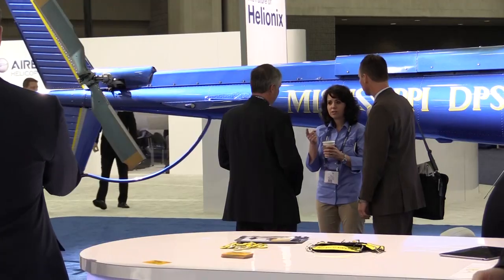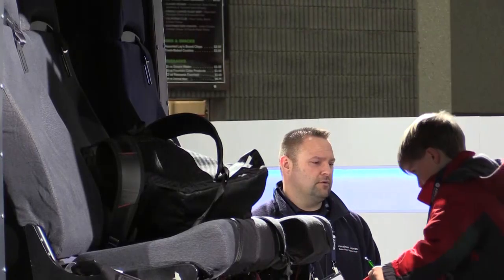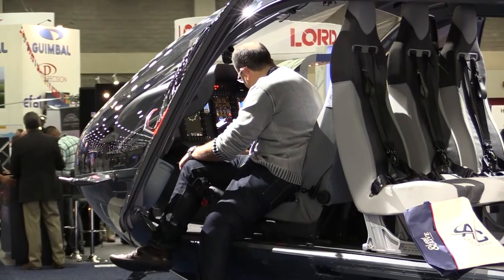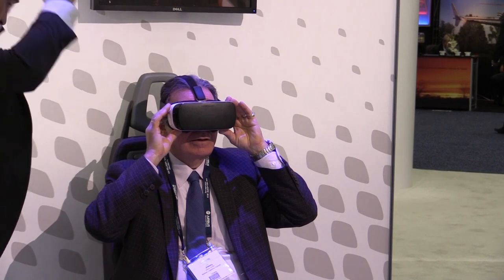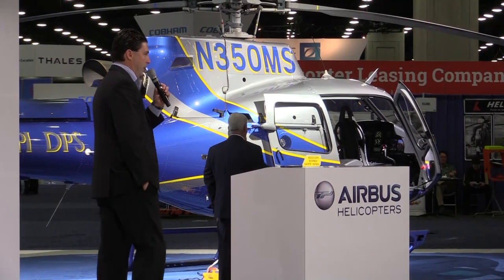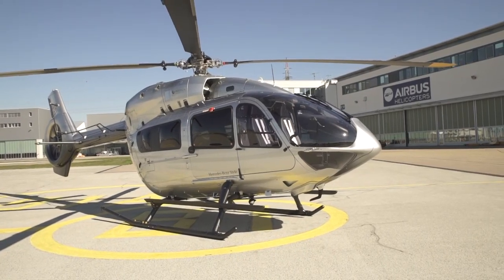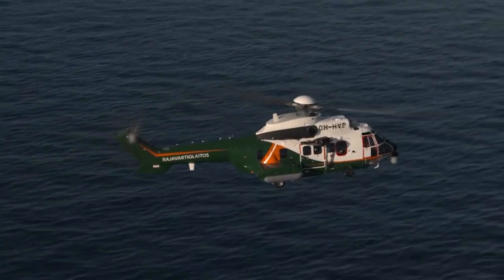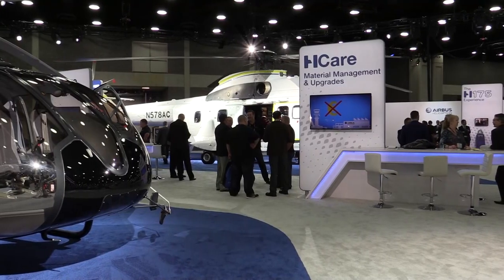A successful end for HAI Heli-Expo 2016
As HAI Heli-Expo 2016 comes to a close, we walk through the commercial successes of the show and look at how Airbus Helicopters’ unique customer-themed approach was a big win with visitors at this year’s event.